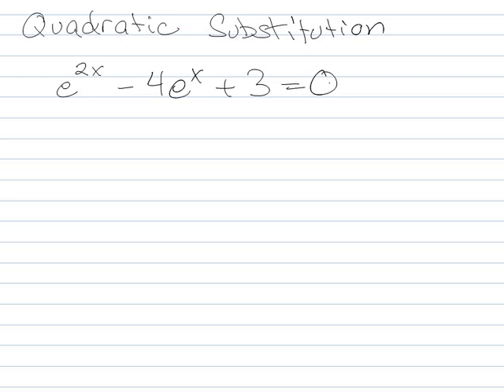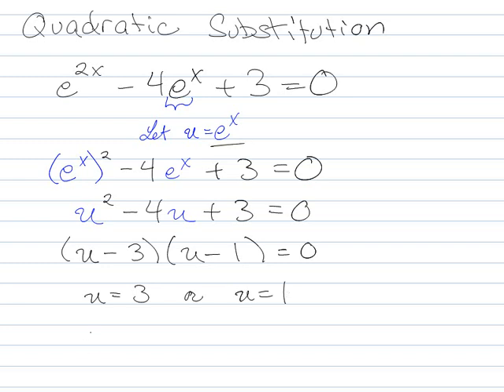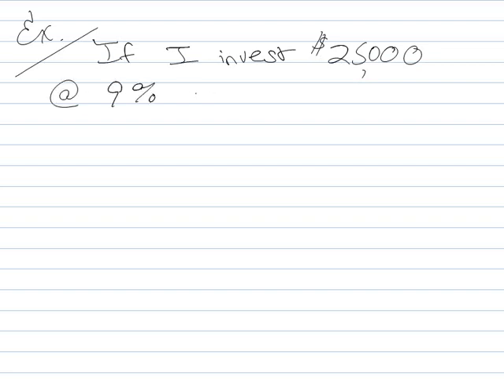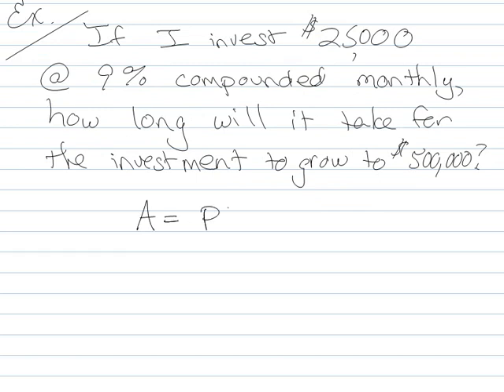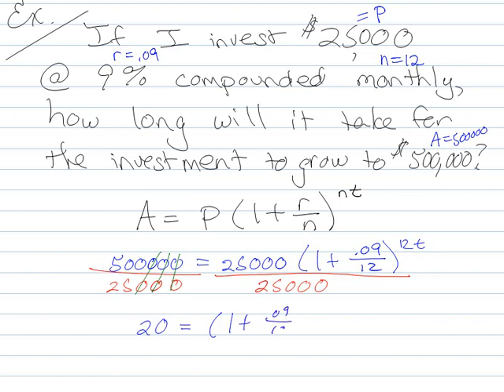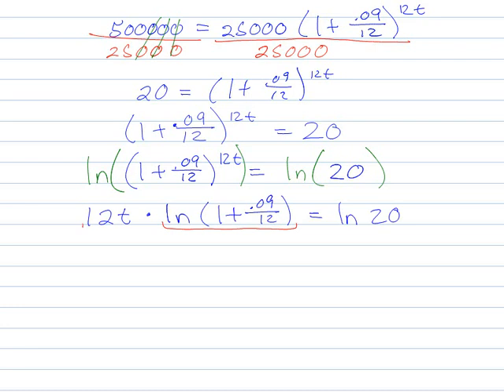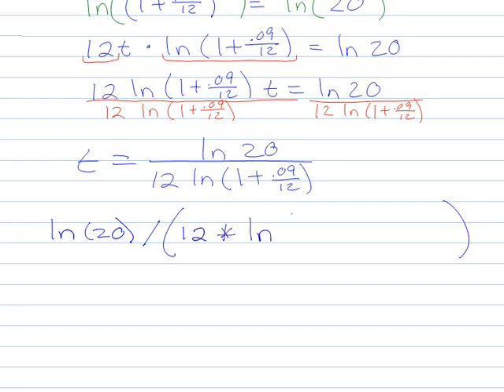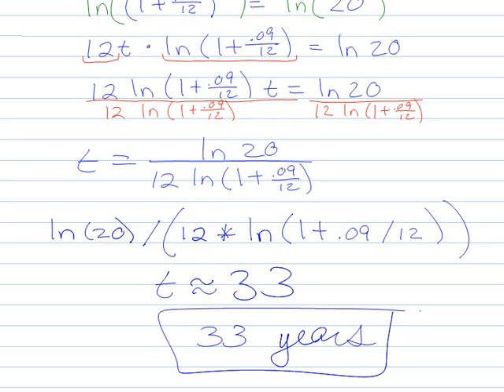Extended Applications of Exponents and Logarithms